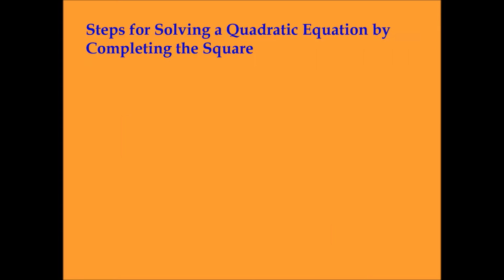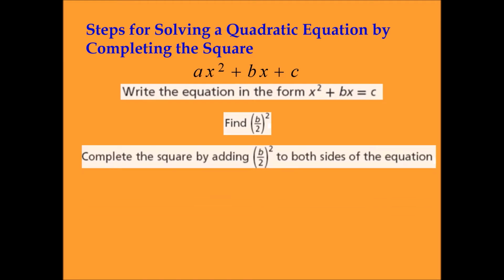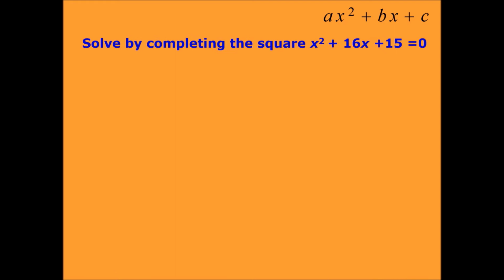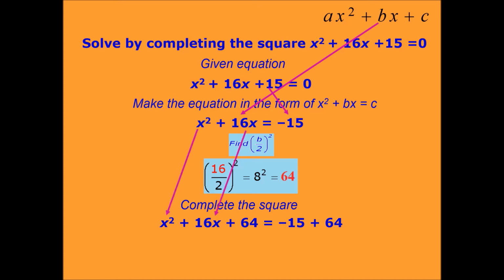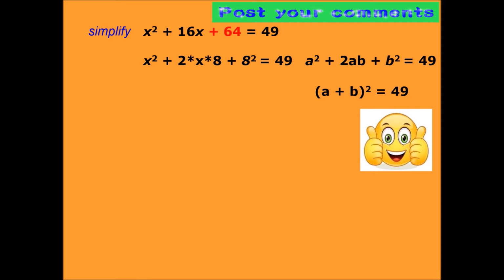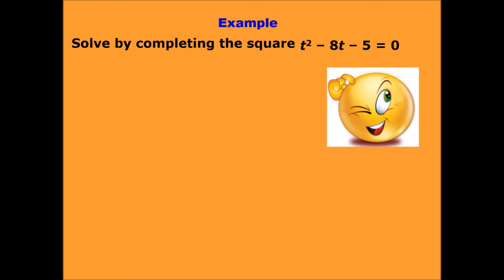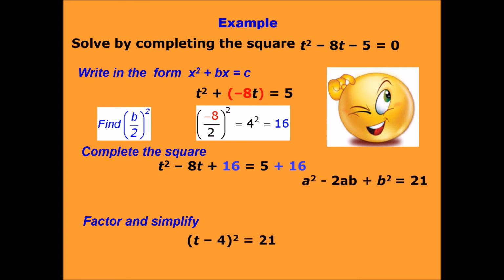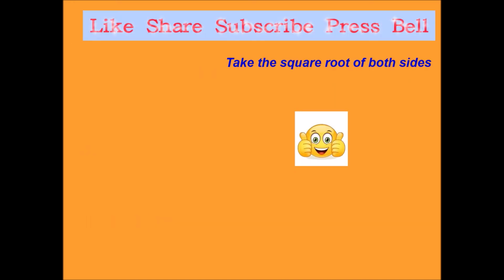Padma's lecture Series - Method of Completion of Squares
Quadratic equations place a vital role in Mathematics.  Solving the quadratic equations always becomes tedious work for the learners.  The drawback of the direct factorization method is not all the quadratic equations have direct factorization solutions.  We know, the formula method is more time consuming and has calculation works. This video explains to you how to solve the quadratic equation by the method of completion of squares.  This method is applicable highly in solving partial fractions, ordinary and partial differential equations, integration, and many more.